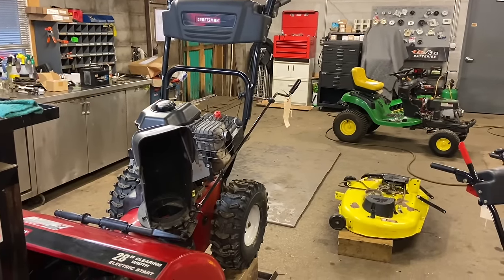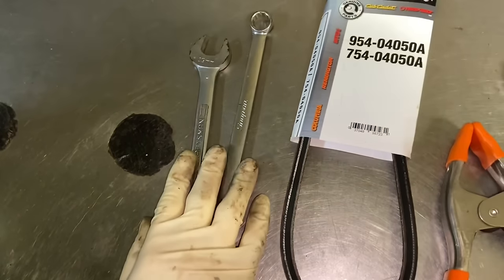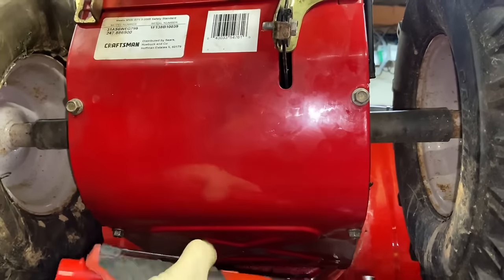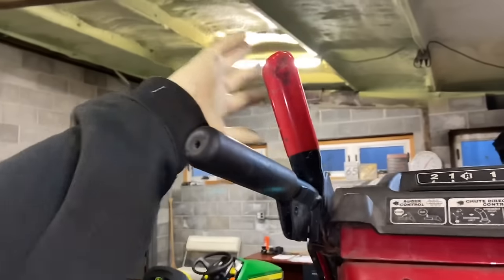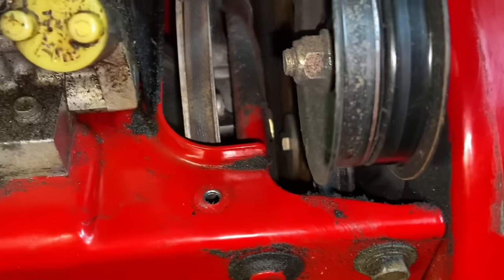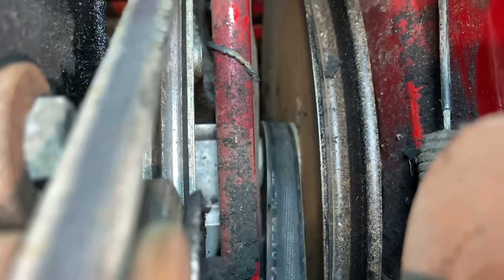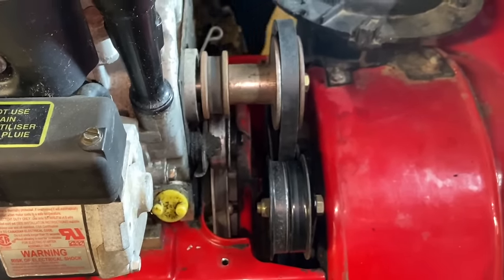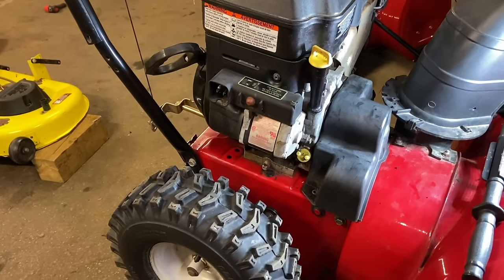How to install a auger drive belt craftsman 28” snow thrower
How to remove, install and adjust a auger drive belt on a 28” sears craftsman snow thrower model 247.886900.